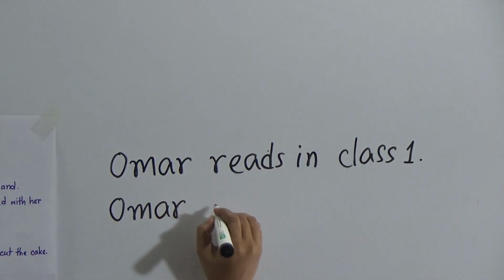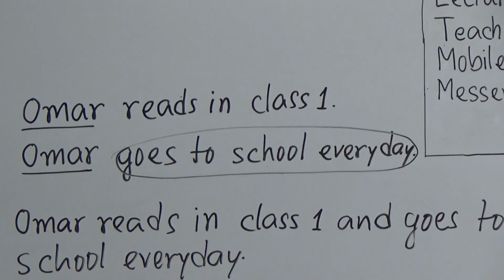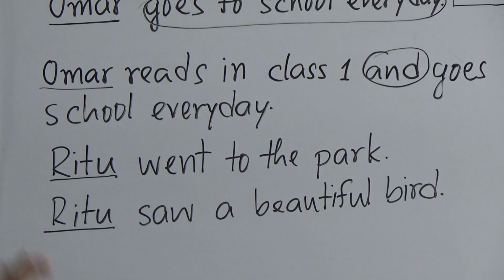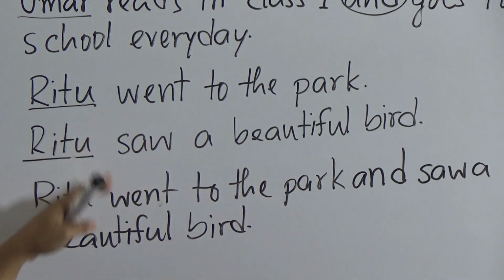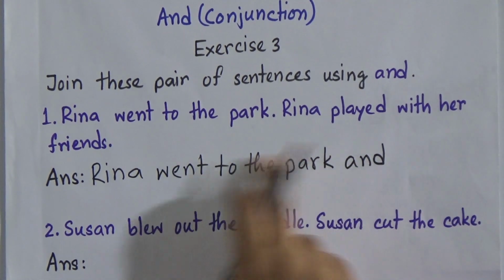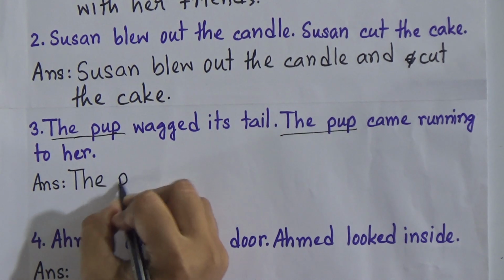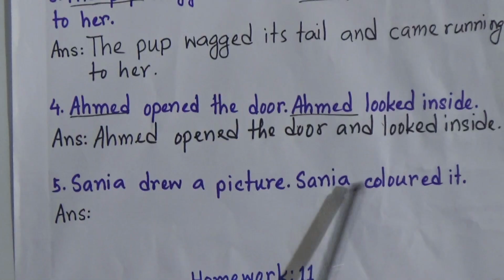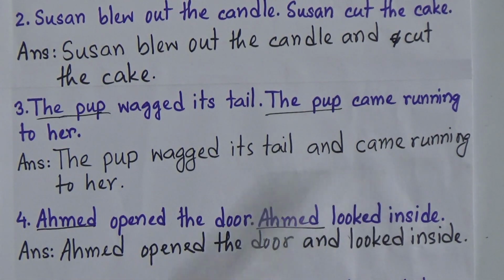Class: One, Subject: English Language (Lecture- 13, H.W: 11), Topic: Lesson-23 (Part- 2)